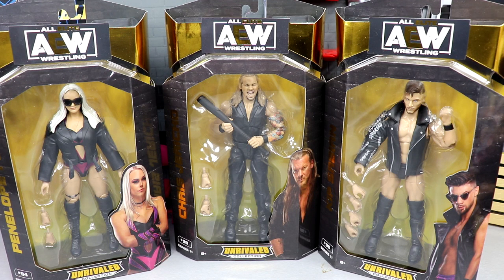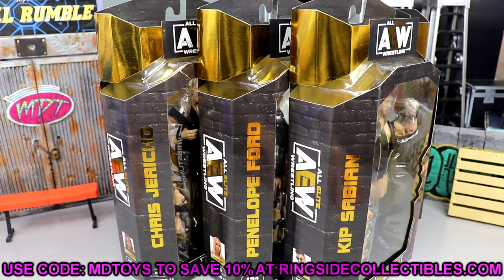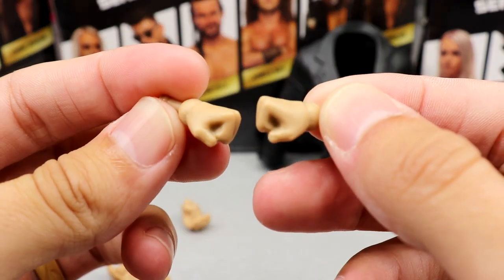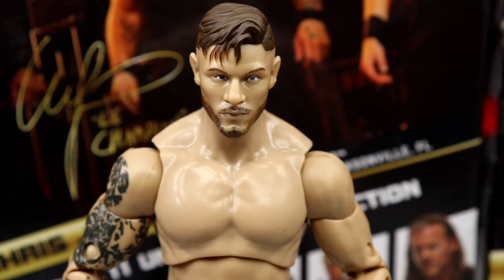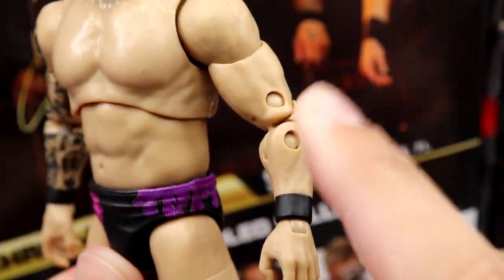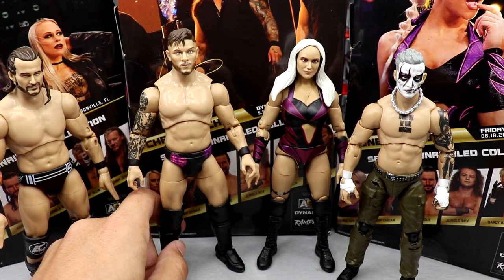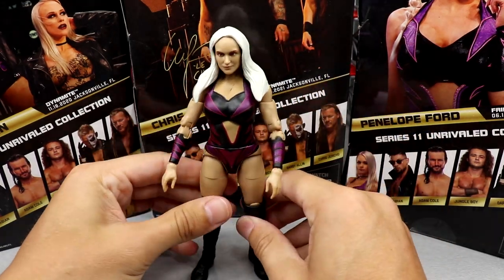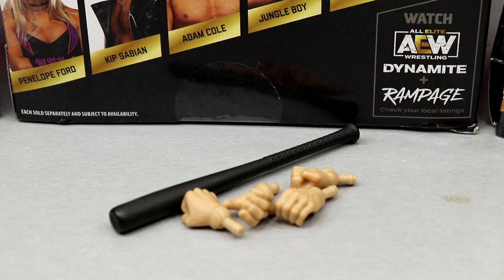AEW UNRIVALED 11 CHRIS JERICHO, KIP SABIAN, PENELOPE FORD ACTION FIGURE REVIEW!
AEW Unrivaled Series 11 Chris Jericho Kip Sabian Penelope Ford Adam Cole Darby Allin action figure review
aew unrivaled series 11 action figures review
new aew figures toys 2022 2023